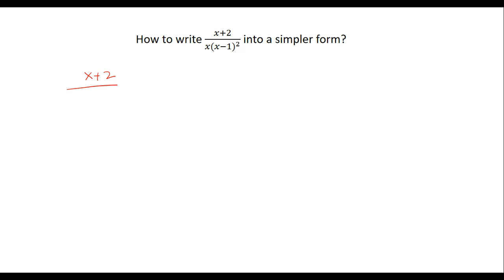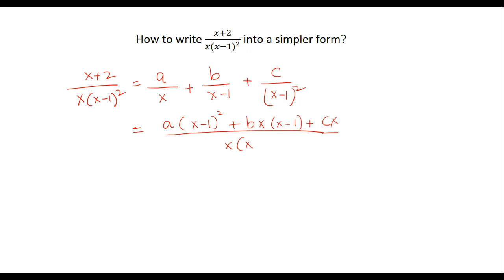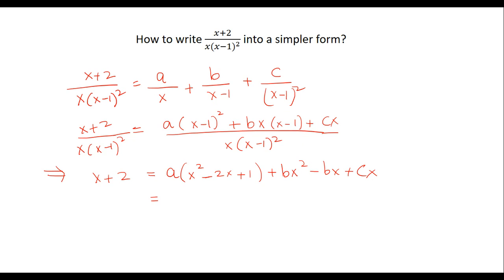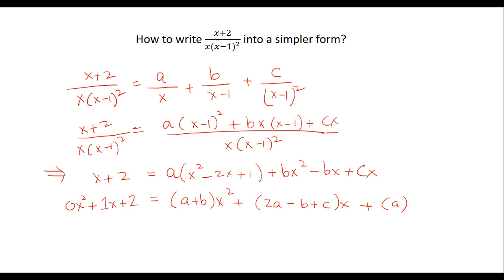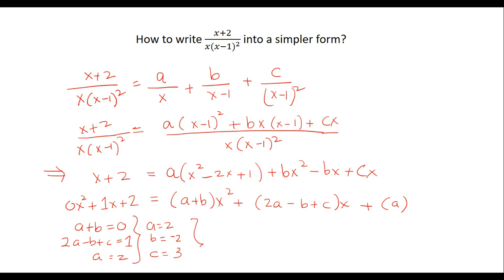How to transform partial fraction when we have repeated linear factor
Step by step guide to solve repeated linear factor